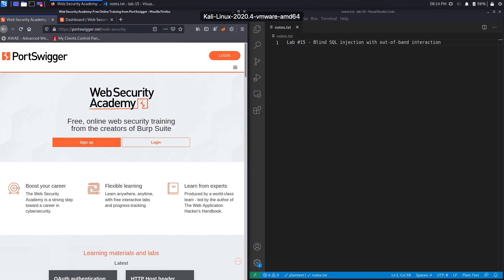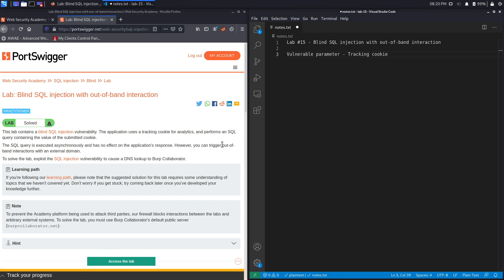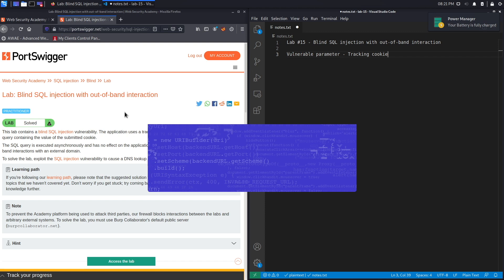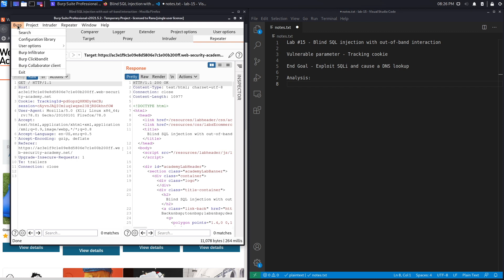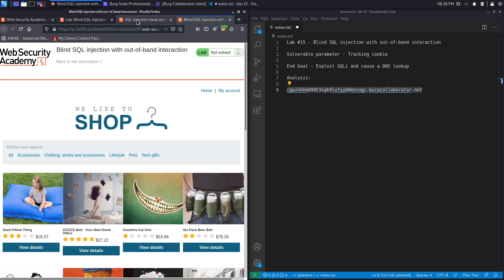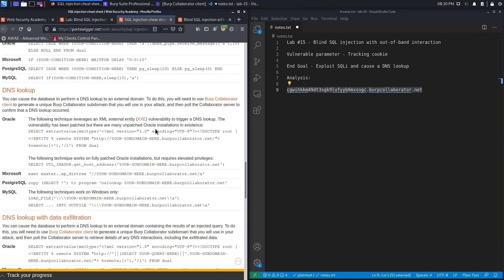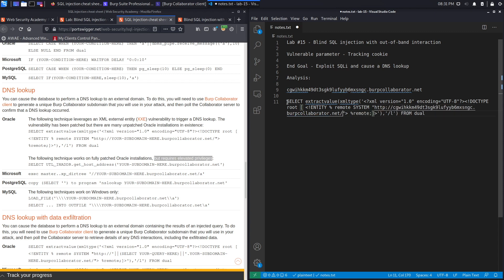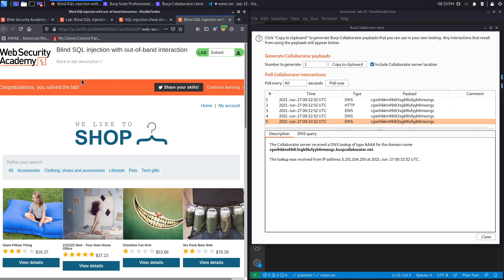SQL Injection - Lab #15 Blind SQL injection with out-of-band interaction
In this video, we cover Lab #15 in the SQL injection module of the Web Security Academy. This lab contains a blind SQL injection vulnerability. To solve the lab, we exploit the SQL injection vulnerability to cause a DNS lookup to Burp Collaborator.

00:00​​​ - Introduction
00:54 - Understand the exercise and make notes about what is required to solve it
03:15 - Exploit the lab manually
10:19 - Thank You